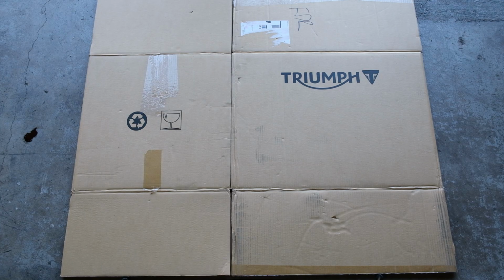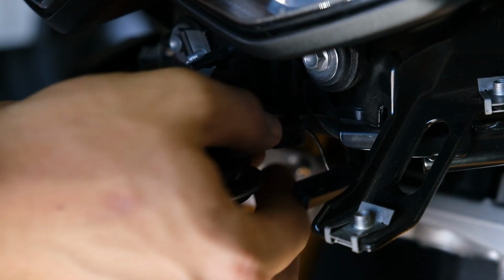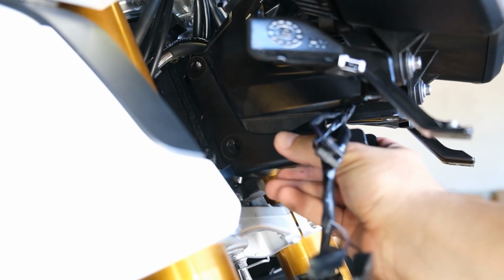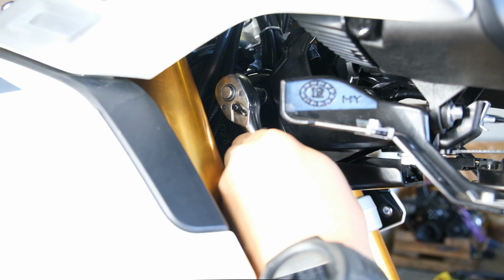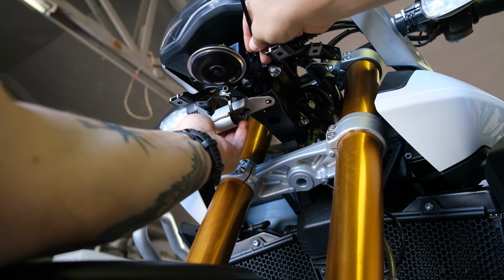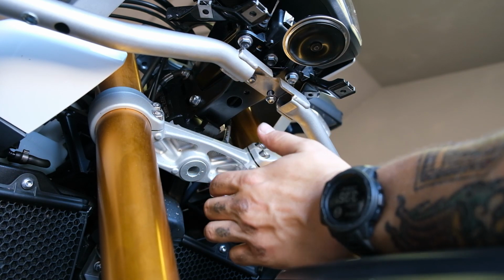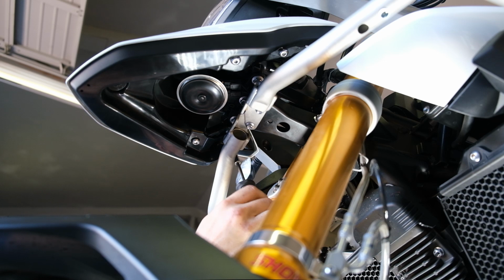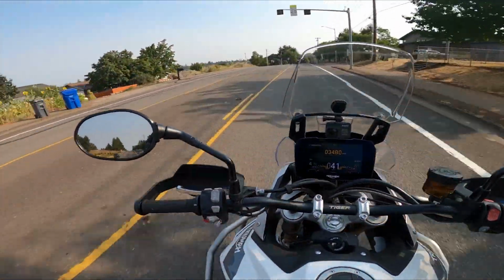How to Install Upper Engine Bars - Triumph Tiger 900 Rally Pro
Step by step instructions on installing the upper engine bars on a Triumph Tiger 900 Rally Pro.